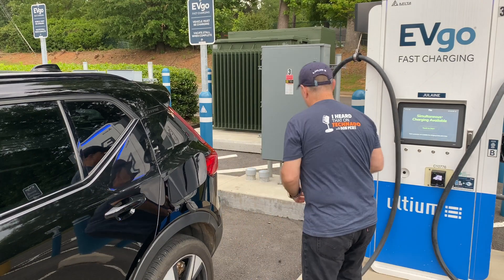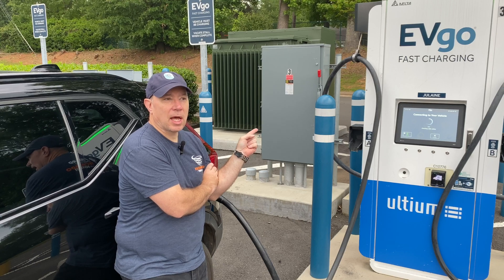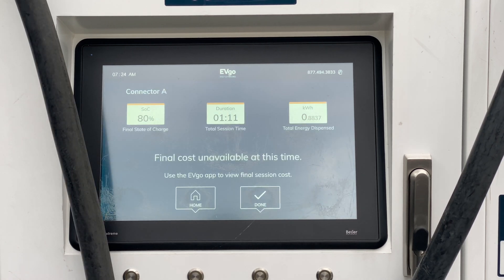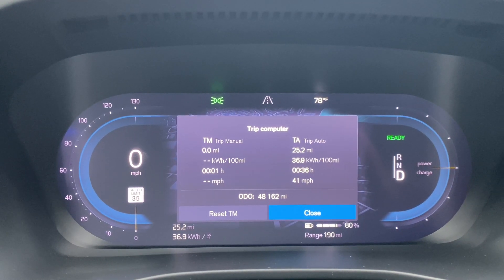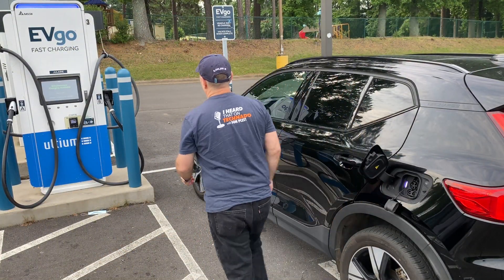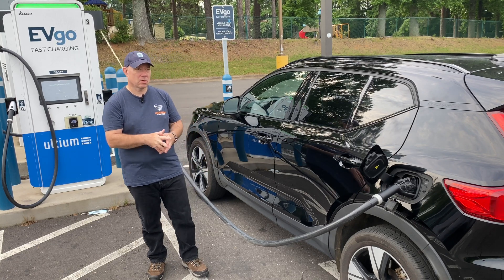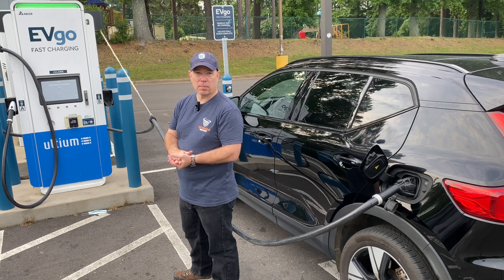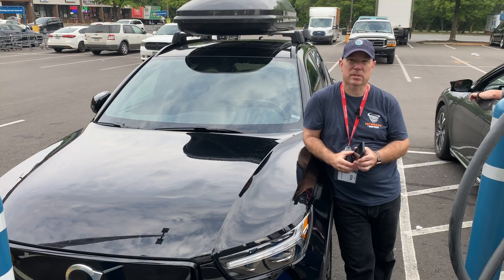EV Inefficiencies - Roof Cargo Carrier Test (Volvo XC40 Recharge)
A controlled test to measure how much efficiency is lost when adding a roof cargo carrier to an EV.  The test car is a 2022 Volvo XC40 Recharge with 240 miles of EPA range.